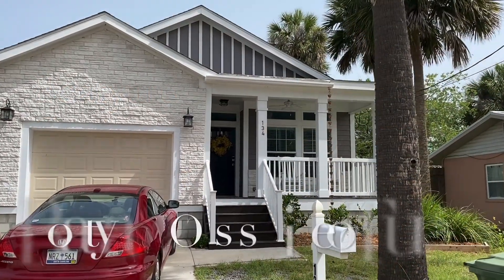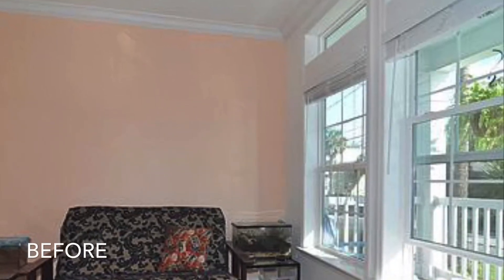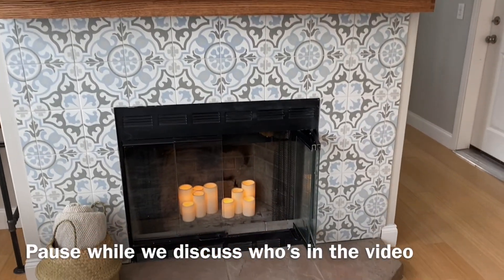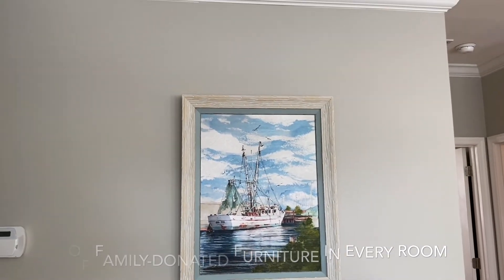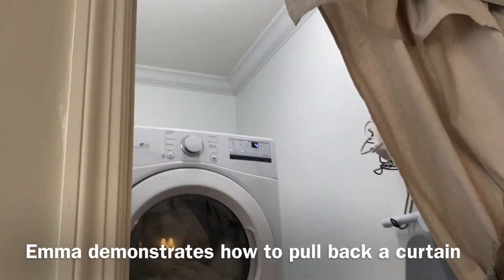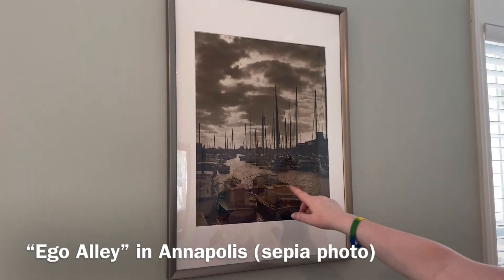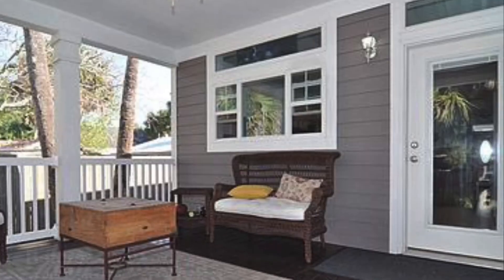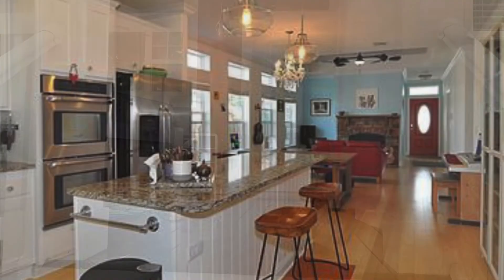Boatyard Oasis Video Tour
Watch how we transformed my sister and brother-in-law’s new-to-them vacation home into a warm and welcoming place to stay with some fresh coats of paint, lots of hand me down furniture, and key new light fixtures and foundational furniture pieces. The result is remarkable!